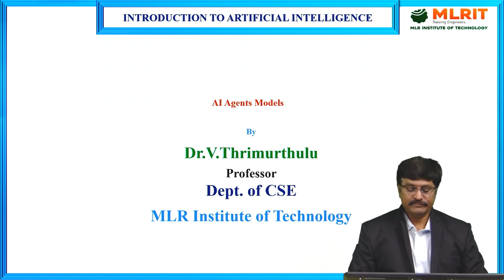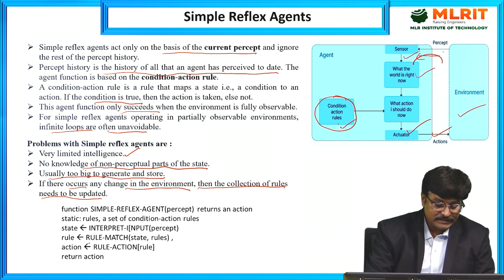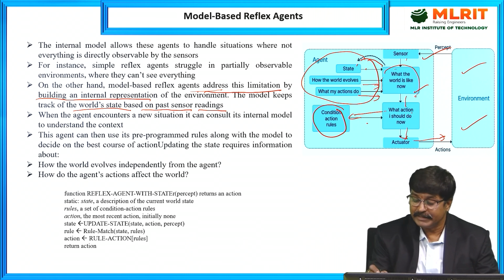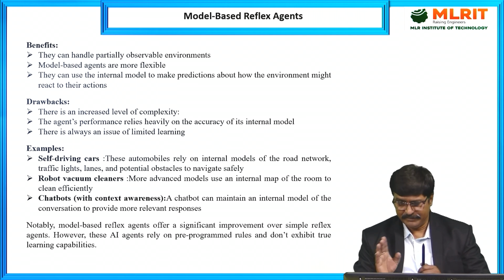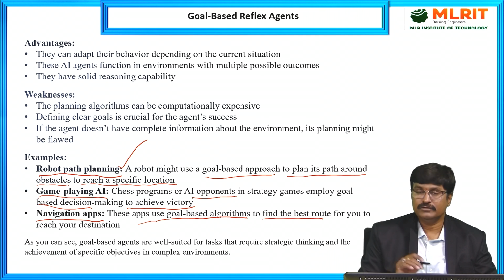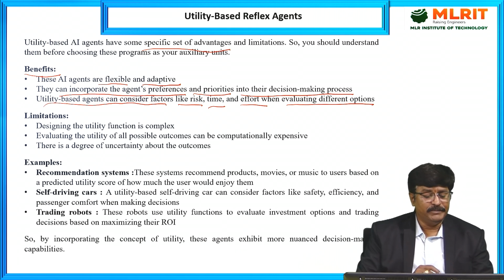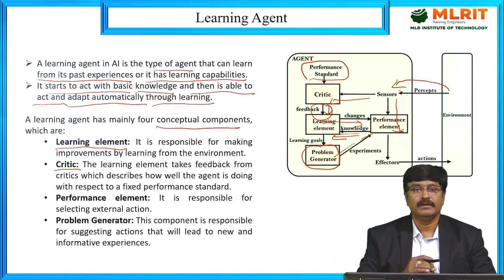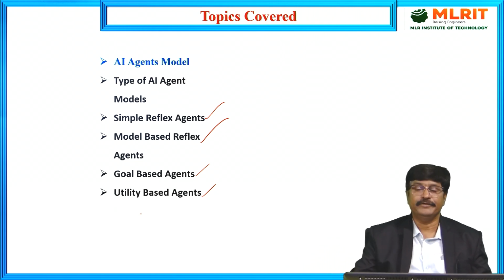LEC04| Introduction to Artificial Intelligence | AI Agents Models by Dr. V. Thrimurthulu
Professor,
Hyderabad.